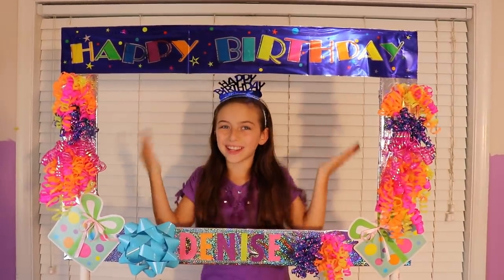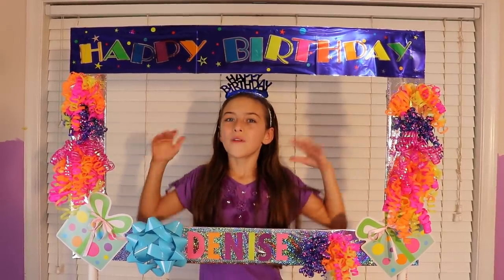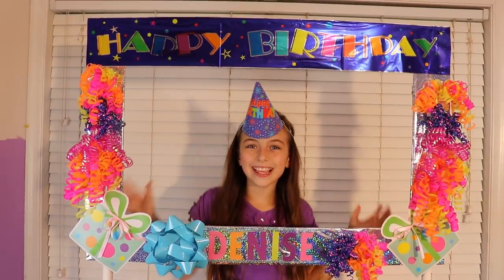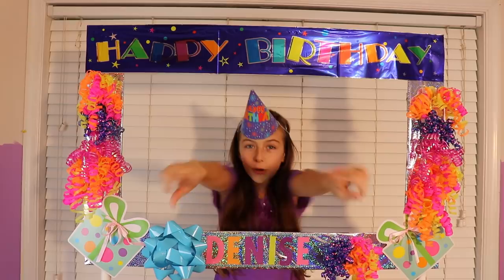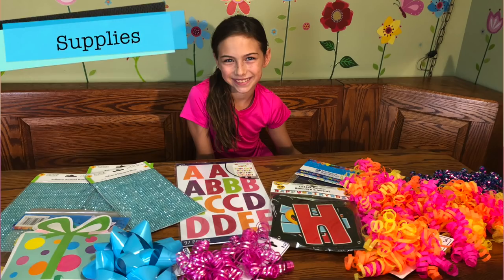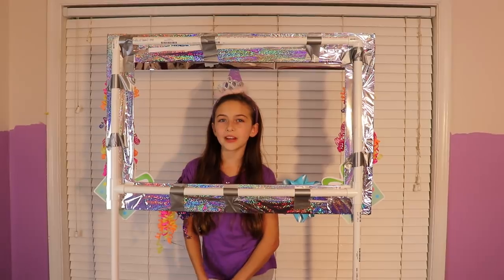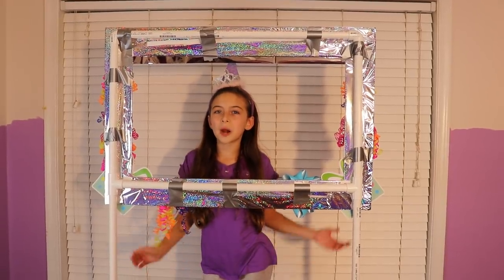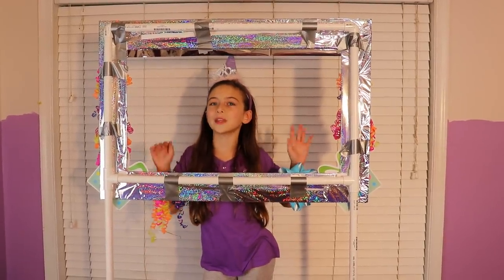DIY Photo Booth Frame - Photo Booth Frame DIY - Simple Photo Booth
DIY Photo Booth Frame - Photo Booth Frame DIY - Simple Photo Booth -  I'll show you how to make a simple photo booth with supplies from your local Dollar Store.  It's really fun! You can make a new photo frame for your next party & capture pictures of friends & family in a fun and memorable way. People you know that are usually camera shy won'to shy away when it's time to hit the props & get silly using this DIY Photo Booth Frame!